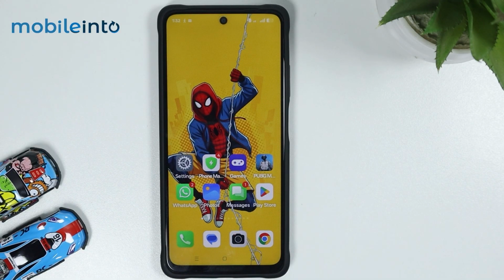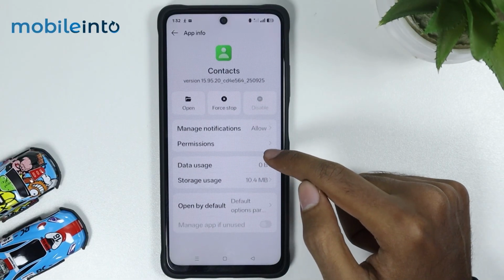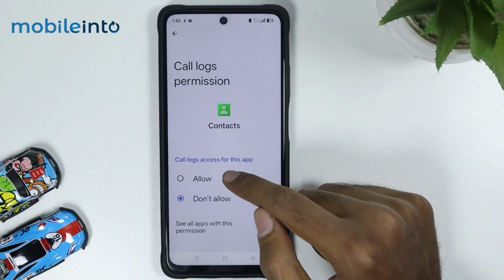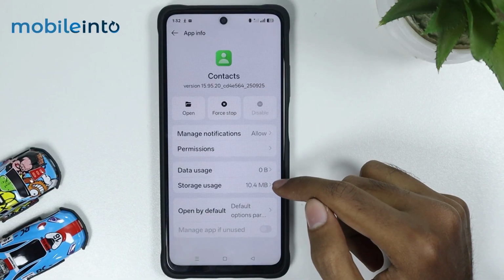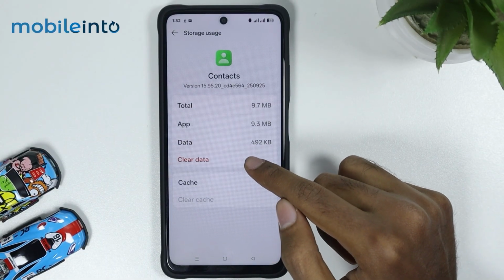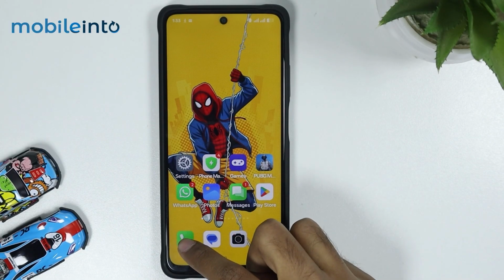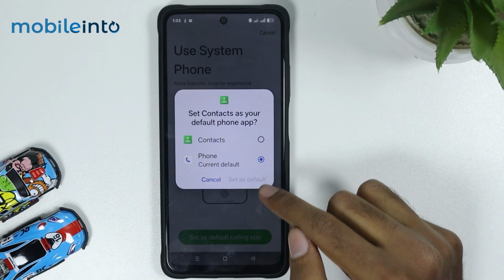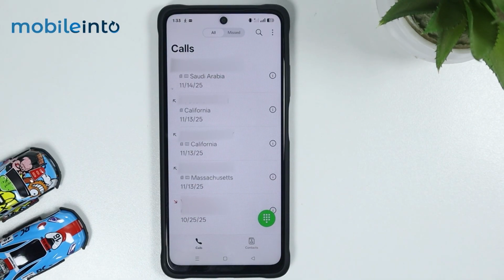[ColorOS 15] Fix Call History Not Showing on Oppo - Call Log Not Showing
In this video, we will learn how to fix the recent call history not showing on Oppo. If your call log is not showing or find the recent call log on Oppo Phone, follow these steps.